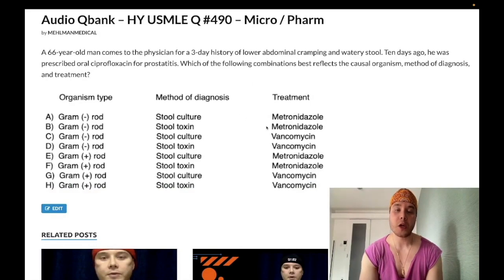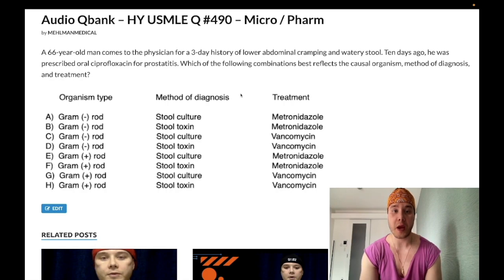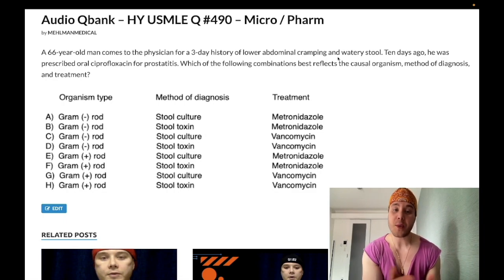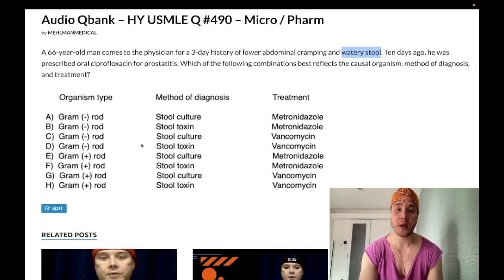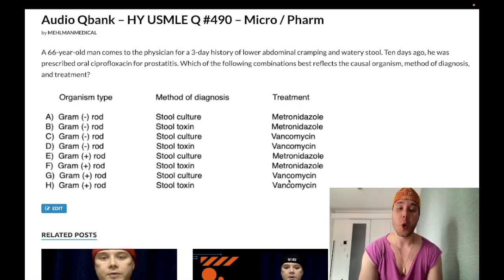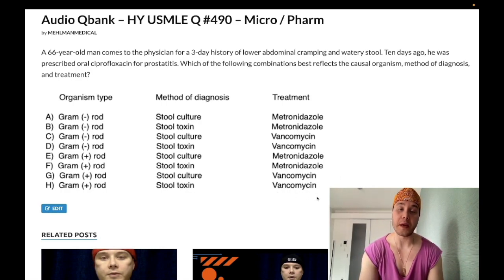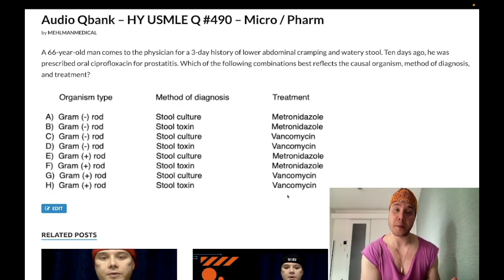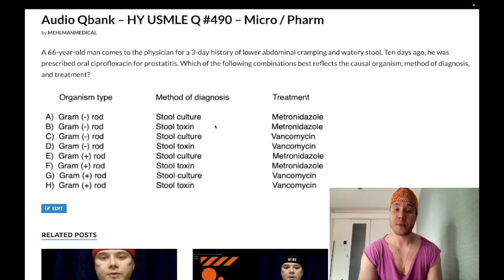HY USMLE Q #490 – Micro / Pharm